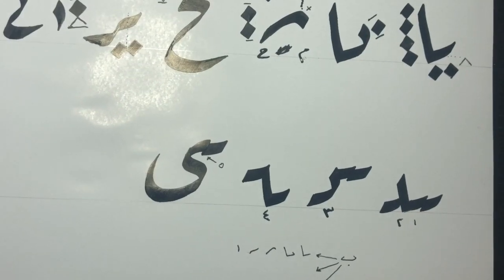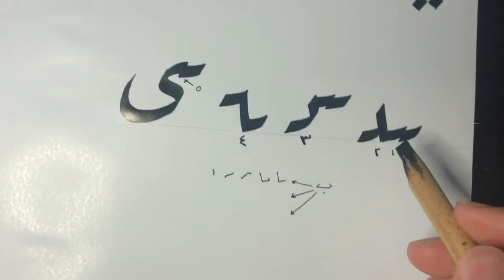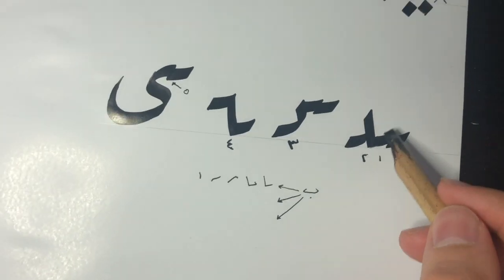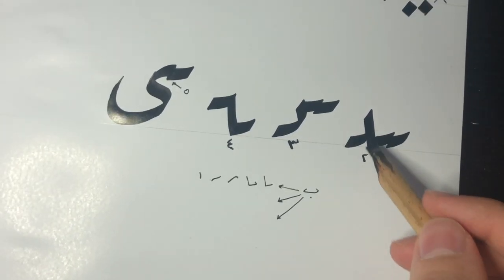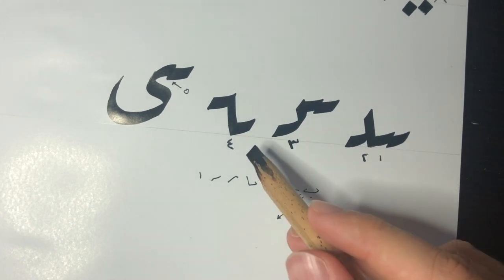Ruk'aa Script Letter Combinations: حرف الباء (part 3)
Notes:
Practice these combinations extensively as we will see them over and over again in the upcoming combination videos. Additionally, we are moving quite slow now, but I will pick up the pace and explain less as we move forward now that you have a baseline knowledge in the formalities and the basic strokes!